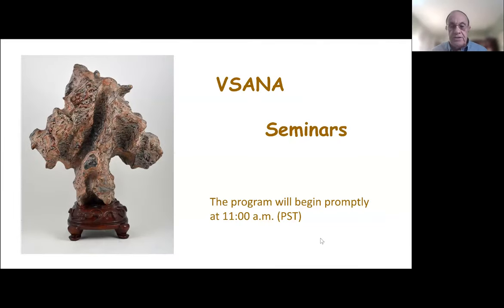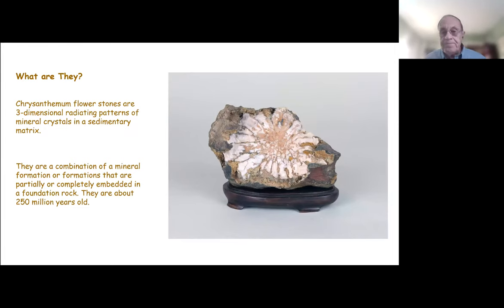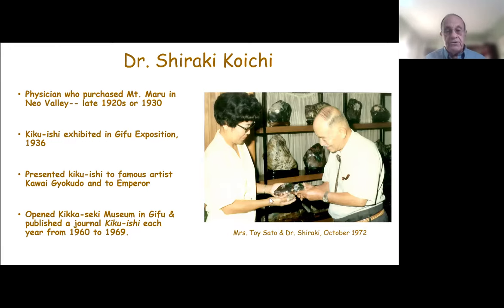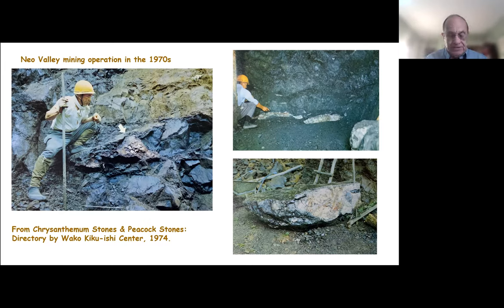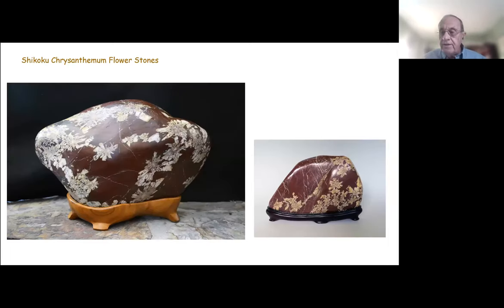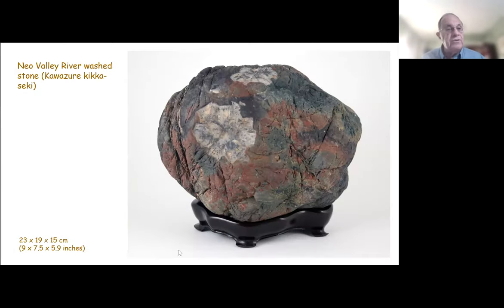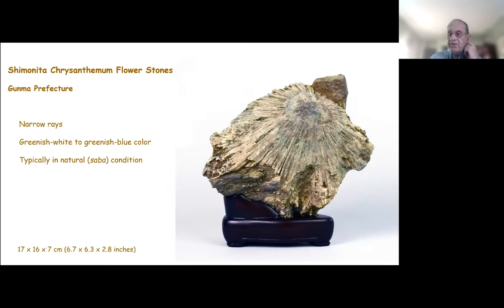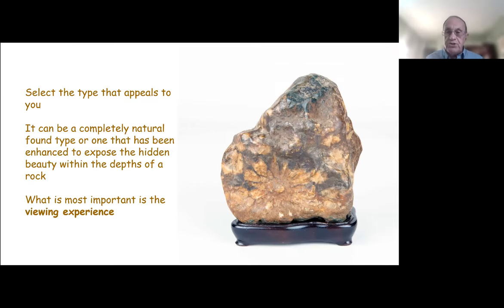VSANA Seminar 7: Japanese Chrysanthemum Flower Stones, Comprehensive Guide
This seminar is all about Japanese Chrysanthemum Flower stones. Tom will explain its formation, production sites, types of these mum stones, how to enjoy these beautiful stones, etc. Tom also mentions Chinese and Korean flower stones. If you watch this video, you can learn much about Japanese mum flower stones.